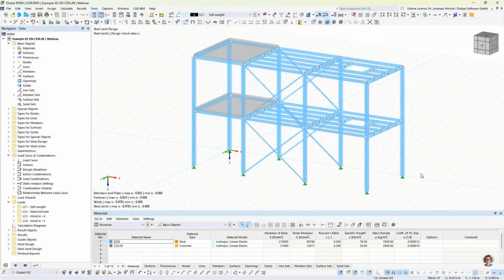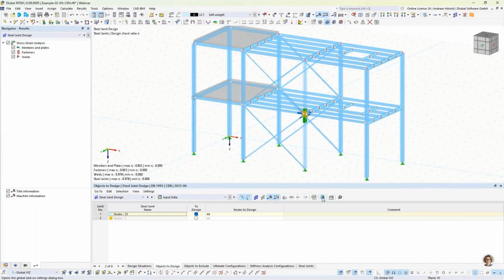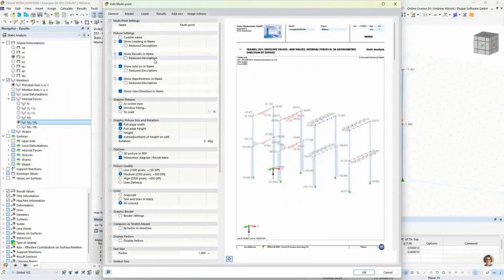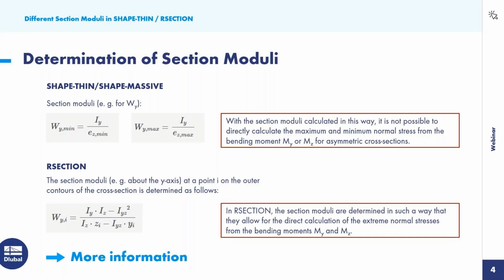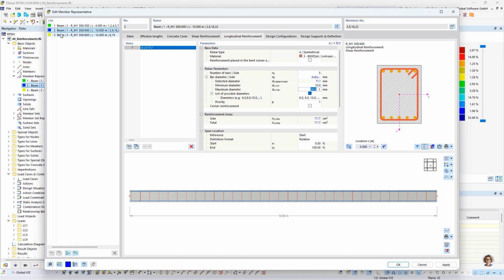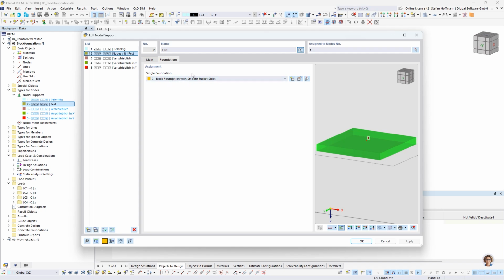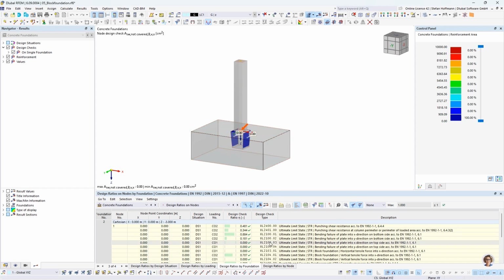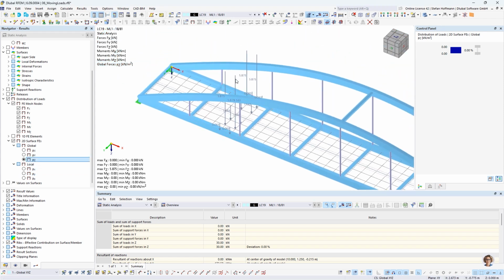[EN] Webinarium | Najczęściej zadawane pytania, na które odpowiada zespół pomocy technicznej firm...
W tym webinarium odpowiemy na najczęściej zadawane pytania, które ostatnio przesyłaliśmy do zespołu wsparcia technicznego firmy Dlubal, dotyczące programów RFEM 6 i RSTAB 9.

Plan:
00:00 Wstęp
01:35 Dodaję do projektu nowe obiekty. Czy wszystkie wyniki muszą być obliczane ponownie?
05:50 Chcę później edytować multidruk. Jak mam to zrobić?
10:40 Dlaczego otrzymuję inne moduły modułu przekroju w RSECTION niż w SHAPE-THIN?
14:30 Czy zbrojenie podłużne prętów może być określane automatycznie?
19:30 Jak zaprojektować fundament blokowy w programie RFEM 6?
24:50 Jak tworzyć obciążenia ruchome w programie RFEM 6?